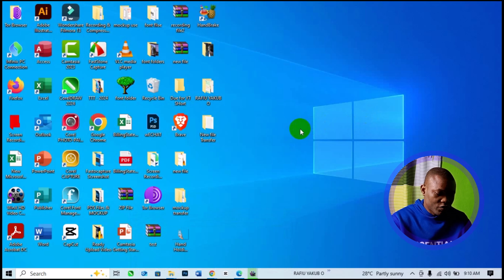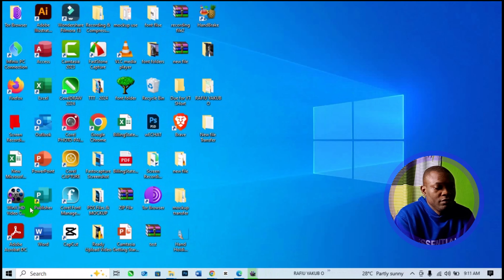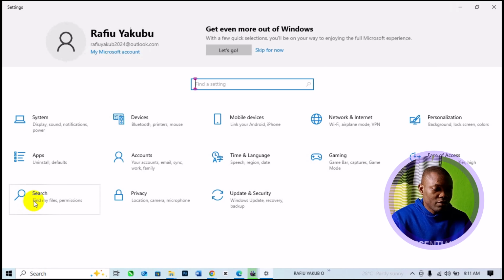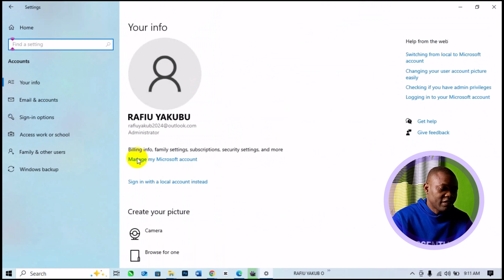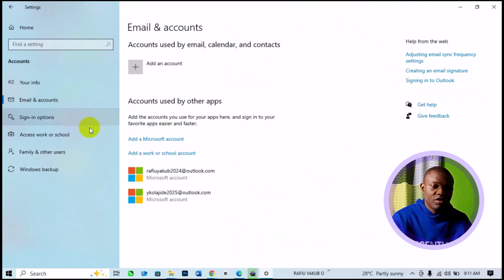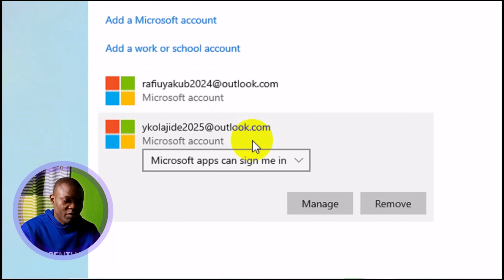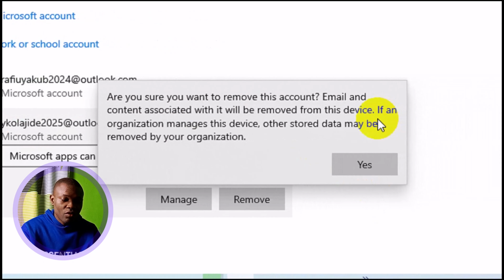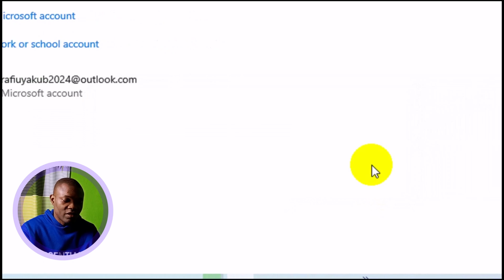Logout Microsoft Account on Windows 10/11—Quick & Easy Tutorial!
Need to sign out of your Microsoft account on your Windows PC? Whether you're switching users, securing your device, or prepping it for someone else, this step-by-step tutorial shows you exactly how to log out of your Microsoft account on both Windows 10 and Windows 11—fast and hassle-free.

🧭 What You’ll Learn in This Video:
✅ How to log out via the Start Menu
✅ How to sign out using Settings (Windows 11)
✅ How to switch to a local account
✅ What happens after logging out
✅ Tips for shared or public devices

🖥️ Works With:
- Windows 10 & Windows 11 laptops and desktops
- Microsoft accounts synced with OneDrive, Outlook, Office, etc.
- All major PC brands (HP, Dell, Lenovo, ASUS, Acer, etc.)

🔐 Why Logging Out Matters:
- Protects your personal data on shared devices
- Prevents unauthorized access to Microsoft services
- Helps troubleshoot account-related issues
- Prepares your PC for resale or handover

💡 Bonus Tip:
Want to switch to a local account instead of using a Microsoft account? I’ll show you how to do that too!

Did this work for you? Need help switching accounts or removing your Microsoft login entirely? Drop your questions—I’m here to help!